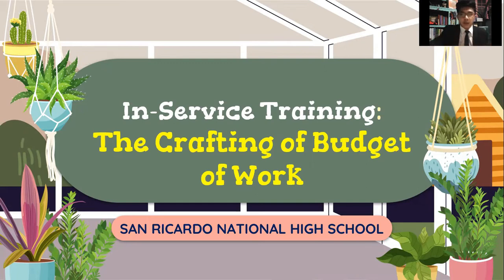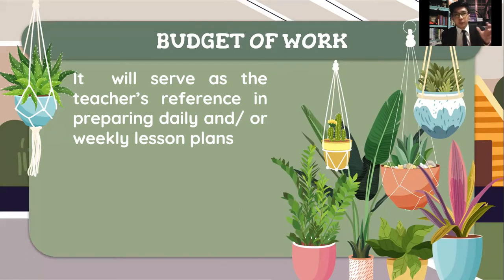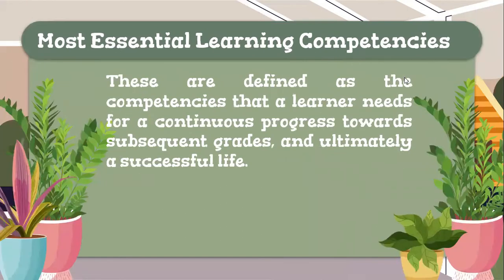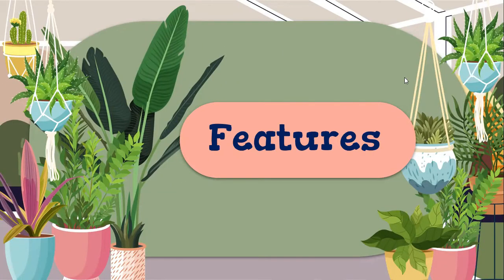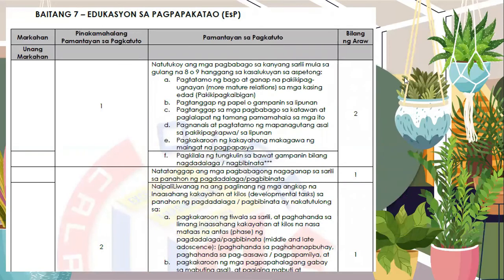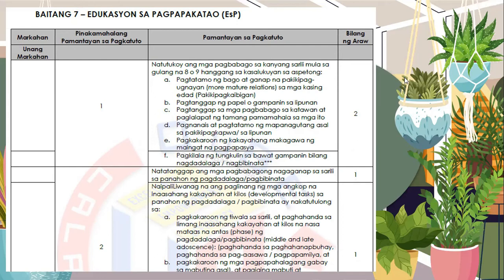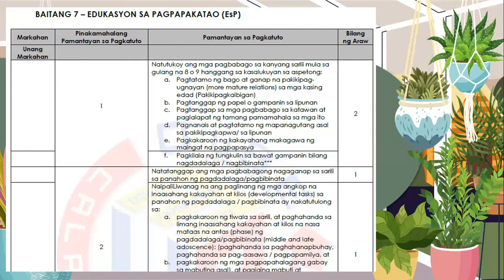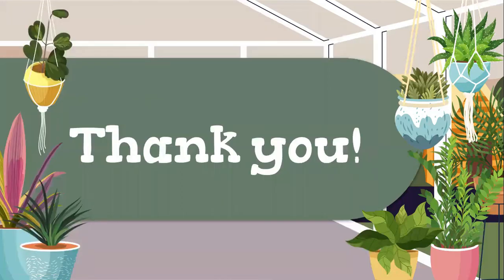Budget of Work | In-Service Training for Teachers | 2022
References:
Budget of Works for ESP/ Science Department, DepEd Region IV and their supplemental YouTube Videos
PPT Template from Slides Go